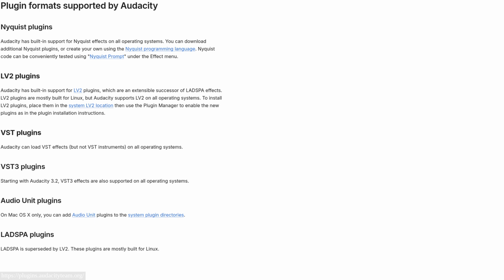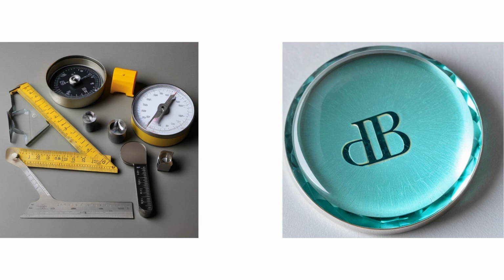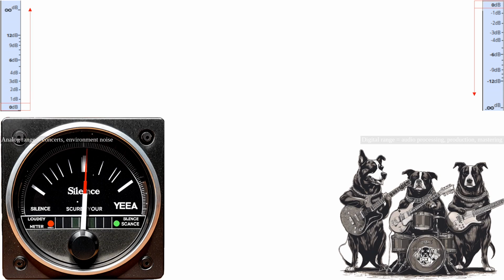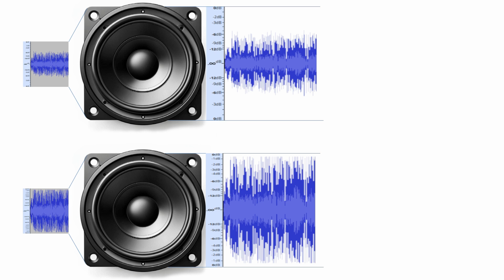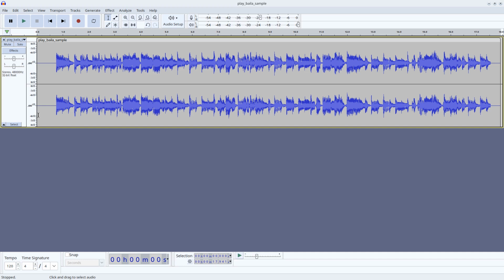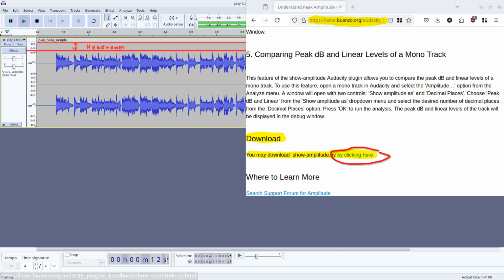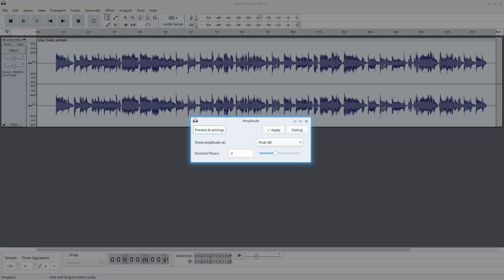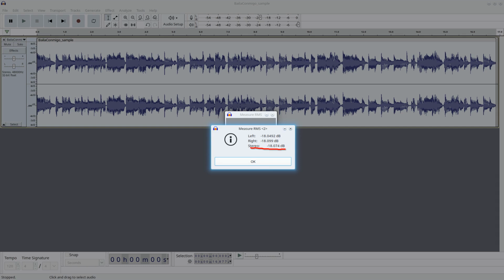Audio Mastering basics: core concepts and Audacity setup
Lets learn some core concepts of audio mastering and set up Audacity to be able to do audio mastering:

Installing plugins in audacity
waveform
what are decibel in audio engineering
top peak in audio
RMS: root mean square in audio

You shold know these basic concepts to perform audio masterin and mixing.
We will use them in following videos.

You can use any plugins you find googling "audacity amplitude plugin".

The one i used is found by googling "audacity amplitude plugin buanzo"

then on the buanzo site under download. You will get a single file with the ending "ny"